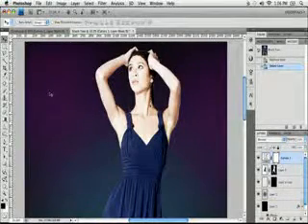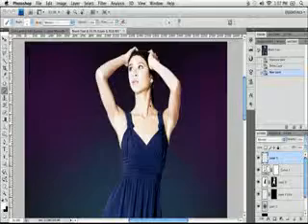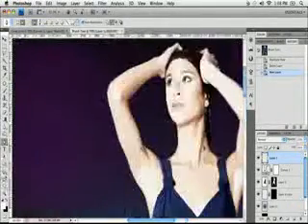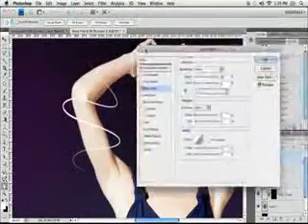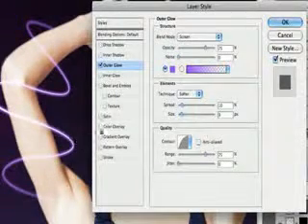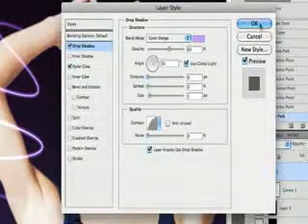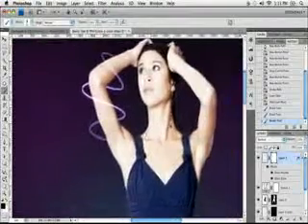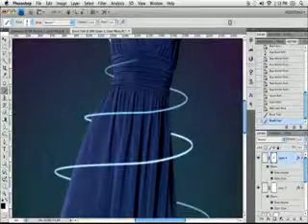Photoshop Glow Effects in Photoshop (HD).flv